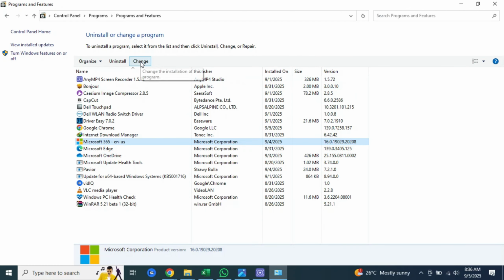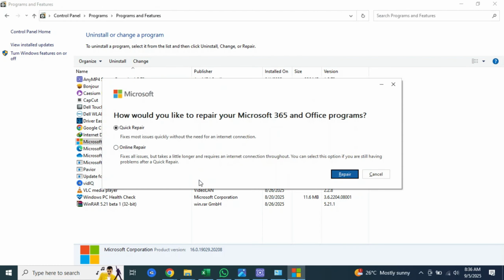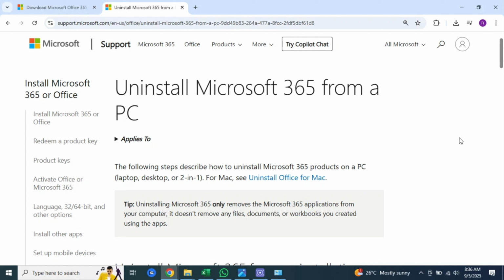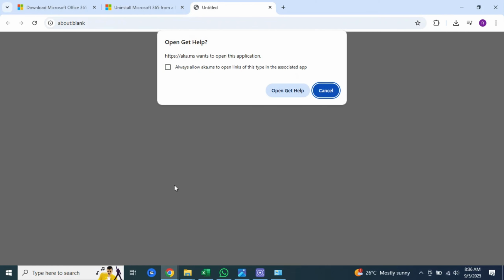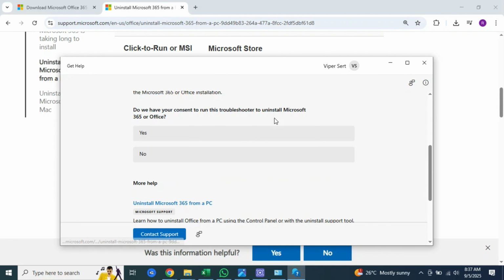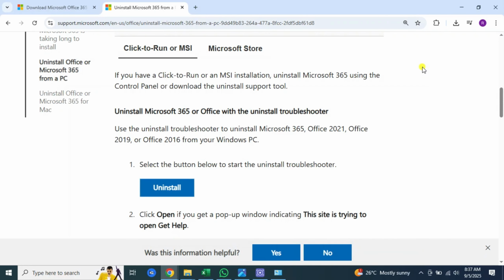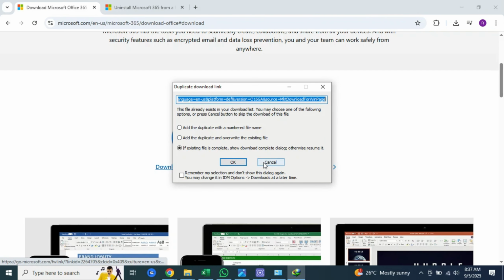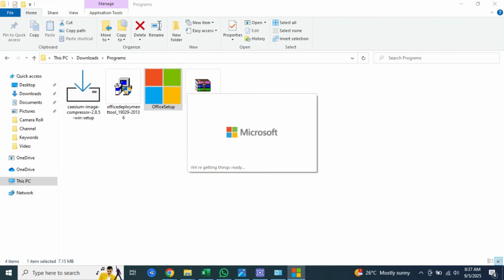How To Fix Microsoft 365 Error 147-0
In this video, I will show you step by step how to fix microsoft 365 error 147 0 on your computer. If you are getting microsoft 365 error 147-0, don’t worry — I will explain the causes and solutions.

Many users face the issue unable to start microsoft 365 and office error code 147-0, which stops Office apps from running. I’ll guide you through fixing error 147-0 office and also what to do if you see unable to start microsoft 365 error 147 0.

This tutorial also covers unable to start microsoft 365 and office error code 147 0, so you can resolve startup problems quickly. I will explain how to troubleshoot microsoft 365 error code 147 0 and also handle microsoft 365 update error code 147 0 step by step.

If you’re seeing microsoft office 365 error 147-0 or office 365 error code 147-0, the methods shown here will help you fix them easily. For those struggling with ms office error 147-0, I’ve included multiple working solutions.

By the end of this video, you will know exactly how to resolve microsoft 365 error code 147-0 and fix microsoft 147-0 error completely. This guide also works if you’re facing error 147-0 office 365 on your system.

Follow the steps carefully, and your Microsoft 365 or Office apps should start working again without error.